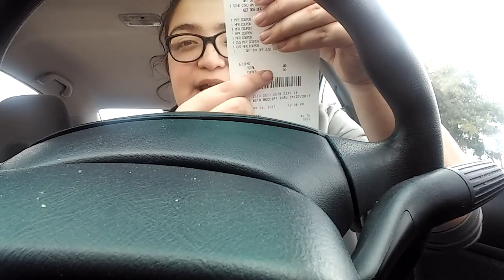CVS Sunday Couponing Haul!! | 100% Free & A $1 Moneymaker!!!! ❤❤